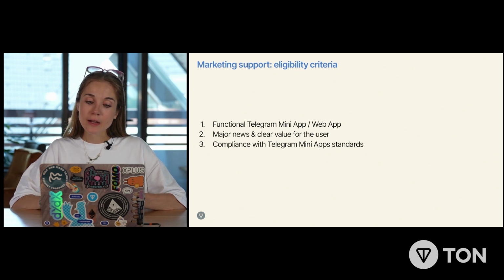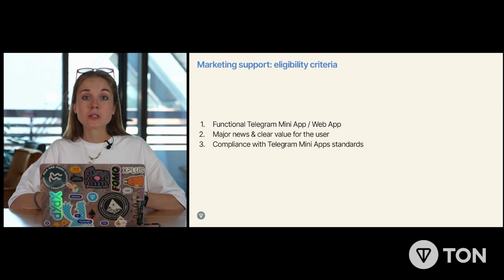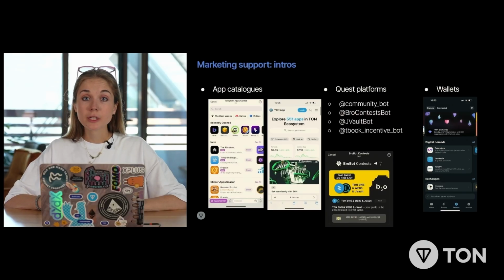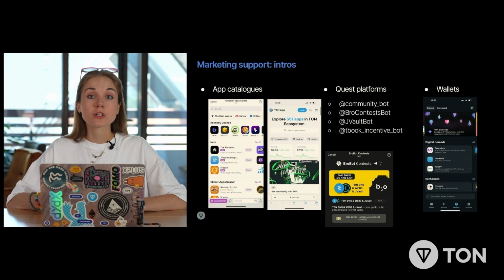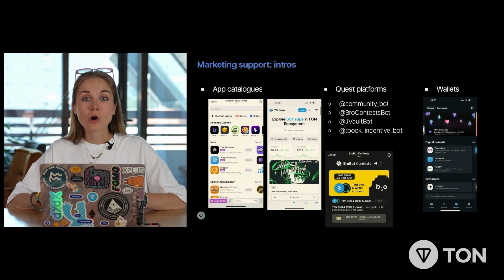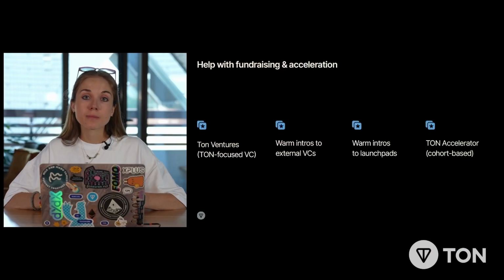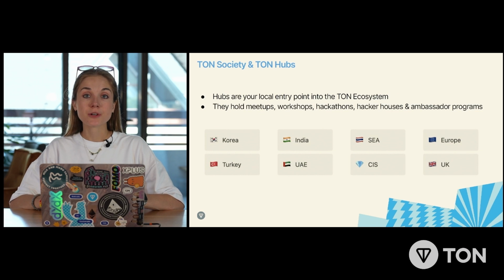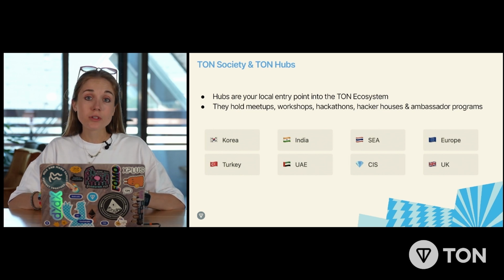Ep.3 TON Marketing, Business, and Development Opportunities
In this episode, Alena Shmalko, Ecosystem Lead at TON Foundations, goes through the eligibility criteria for app developers to achieve closer support from the TON blockchain, and what kind of support can be expected. Whether it's social media support, introduction to KOLs, or help with fundraising this episode will put you on a clear path to achieving your goals.